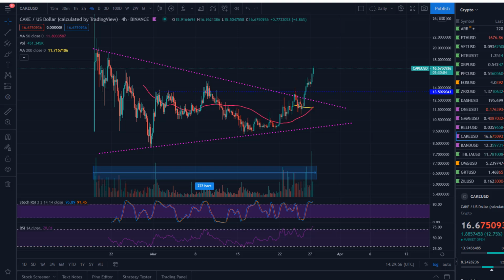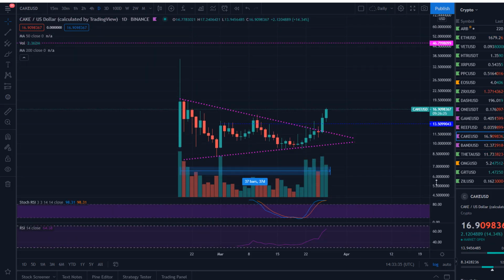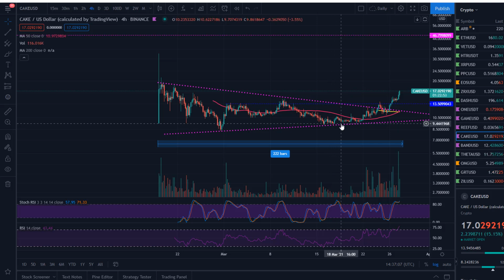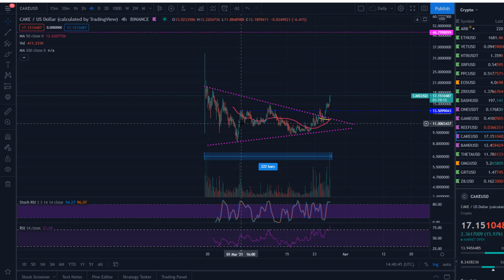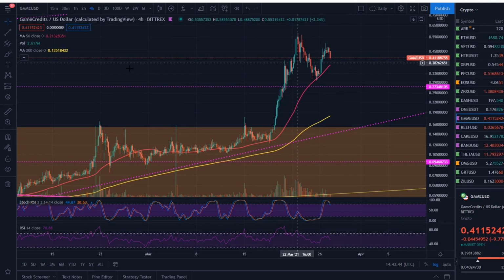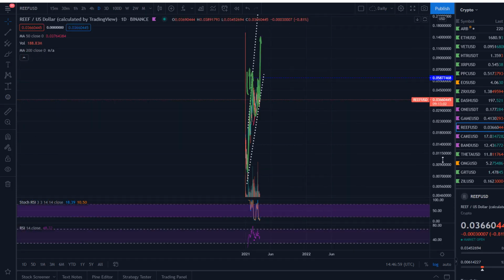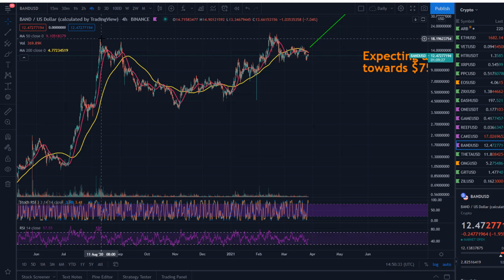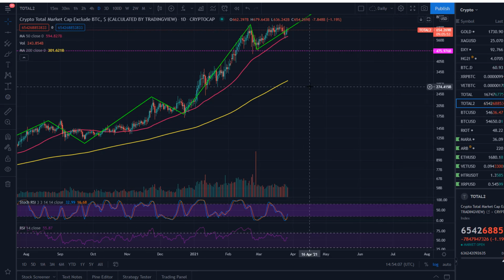Cake Has BROKEN OUT - How to accumulate Crypto during bull flags - ONE REEF GAME BAND analysis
In this video I look at Pancake swap and How to accumulate during bull flag accumulation periods.
We have a quick look at the REEF chart, One harmony chart, Game credits, and Band Protocol